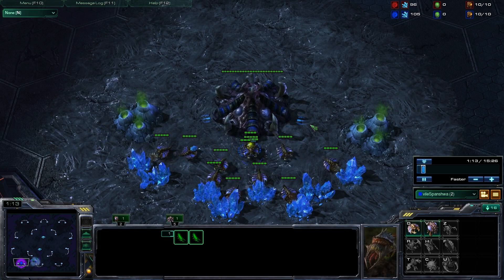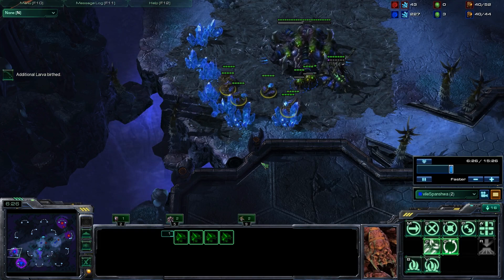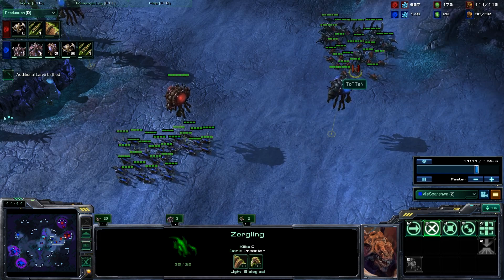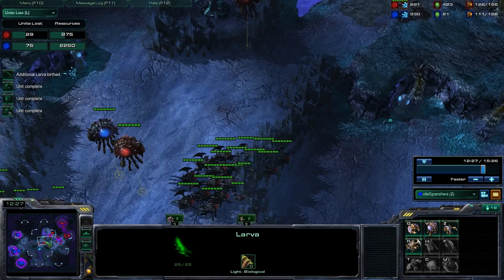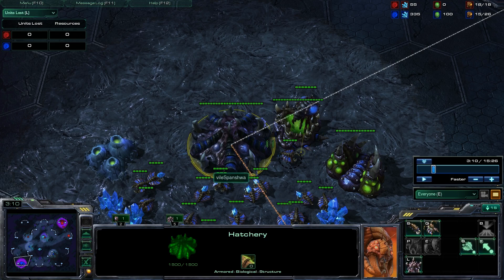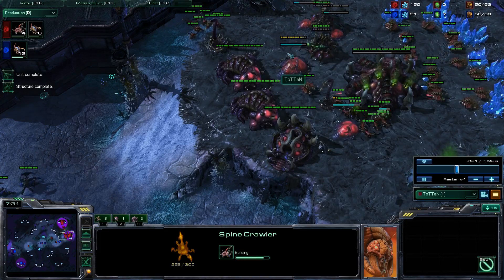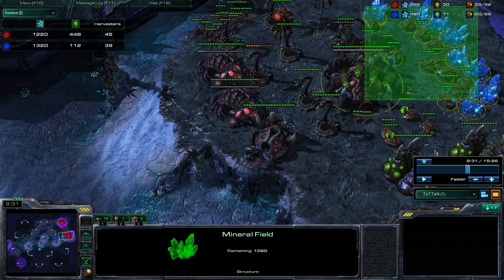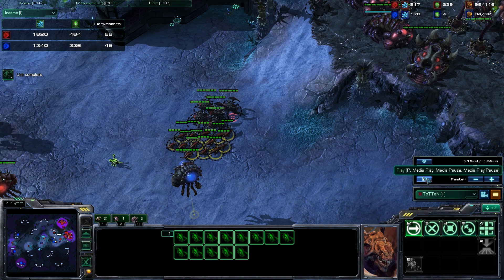Spanishiwa's Ice Fisher Basics - Hotkeyit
The one and only Spanishiwa takes a short break from streaming to teach us the build that he made popular, the Ice Fisher. Game analysis is given from his point of view first and his opponent's second. Many basic Zerg fundamentals are covered.